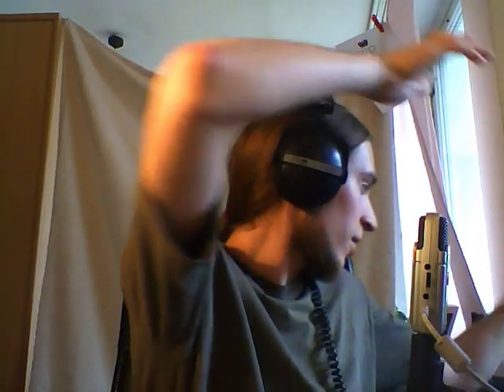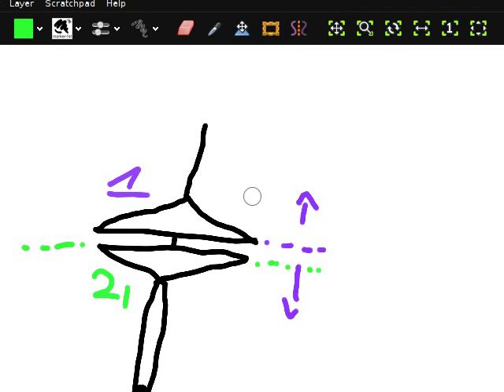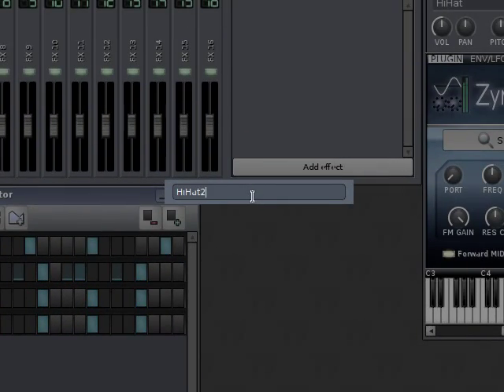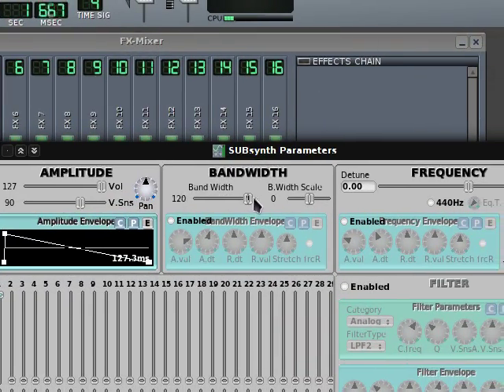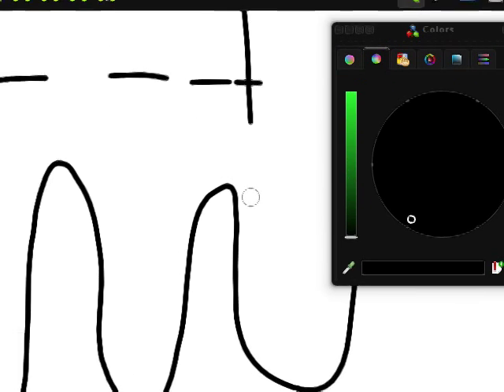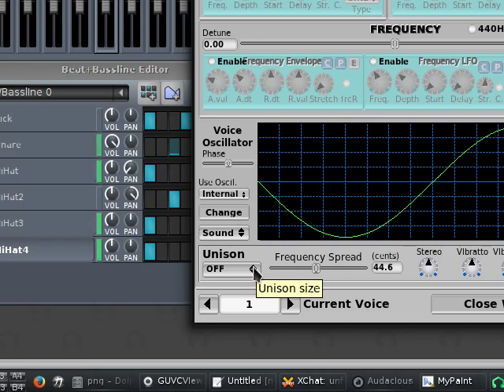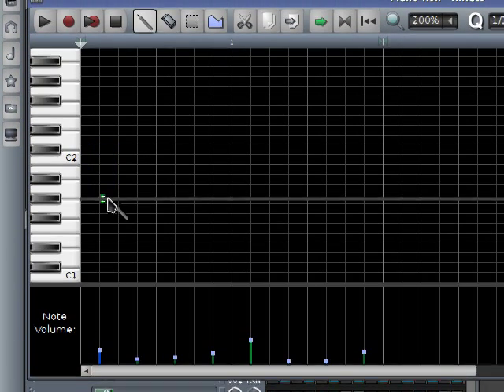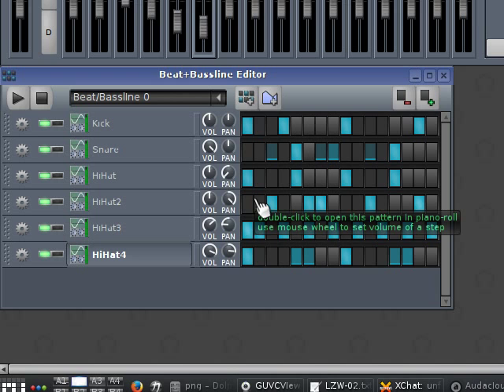unfa - LZW S2/04 - Synthesizing a HiHat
This is LZW - LMMS & ZynAddSubFX Watch & Learn

In this episode I show how to create a HiHat patch for ZynAddSubFX. Actually a few patches. Plus I draw an amazing HiHat in MyPaint.

- it's Free and OpenSource Software :)

Next up in the series: Cymbal synthesis!

PS: Sorry for the sound distortion in the beginning. I've experimentally captured this episode in 60 FPS. I'm trying to cut-out junk while I record to not waste your time.
Also - the episode was delayed because I had some technical trouble. The sound was broken, you can still watch the previous attempt, it might be of some value